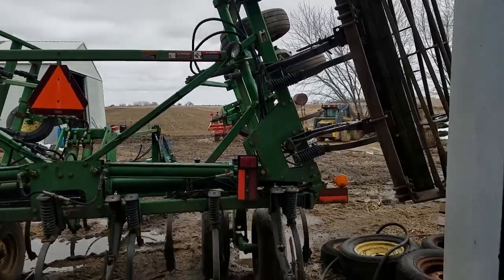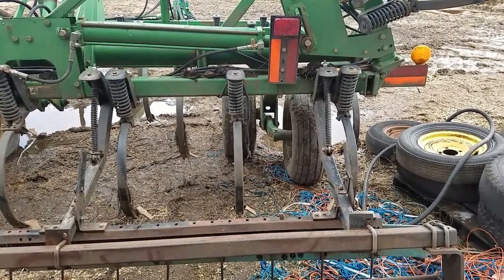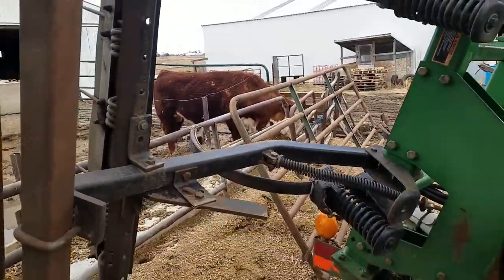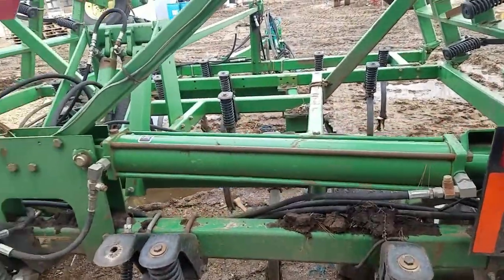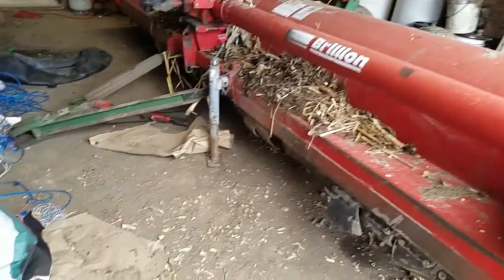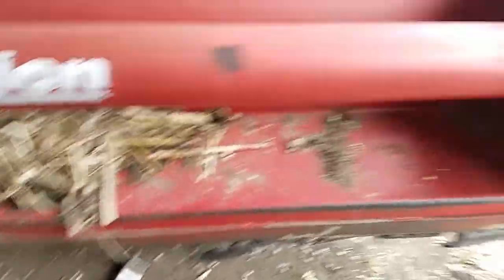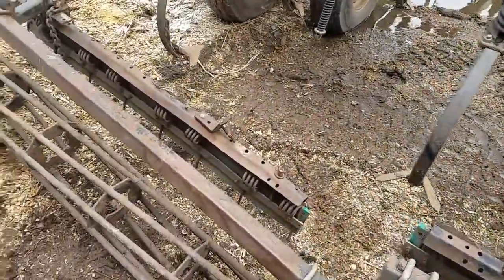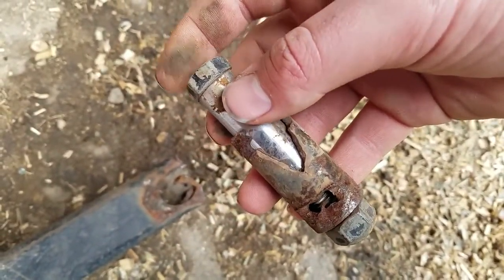Digger Work, Plans For A New Shop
We farm in south central Wisconsin. Our farm consists of boer goats, hereford beef cows, dairy and beef steers, crops (corn,soybeans,wheat),custom farming, and a whole lot of baling! I make a lot of bedding and hay to be sold to other farmers in the area. I try and give you a look at my daily routine and problems that we face everyday and explain everything in which we do on the farm.  Also want to share what i have learned and teach others about farming!